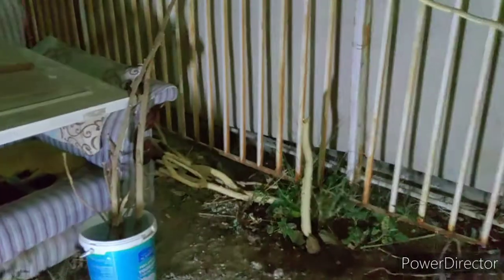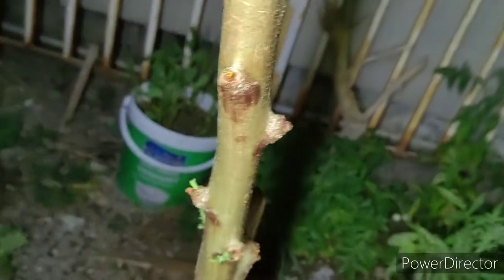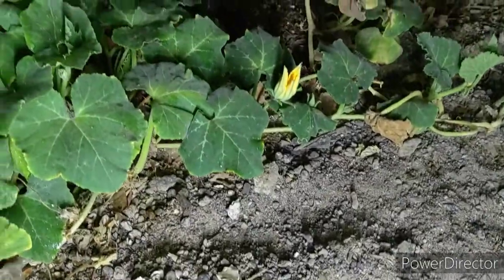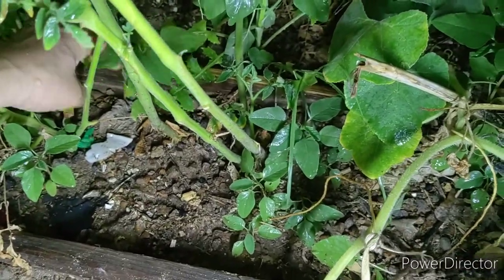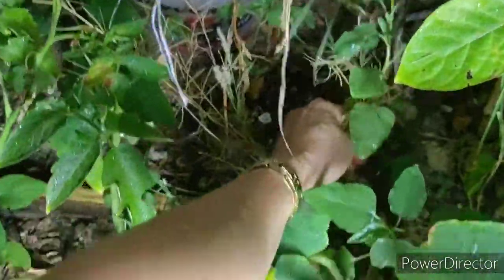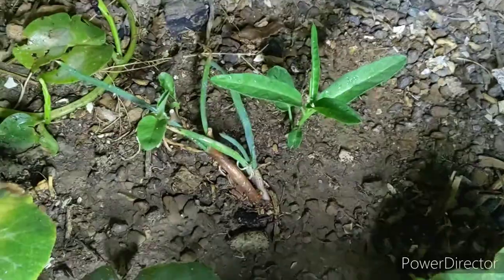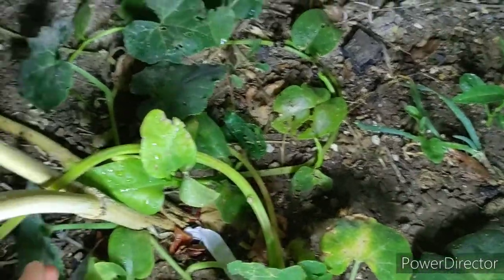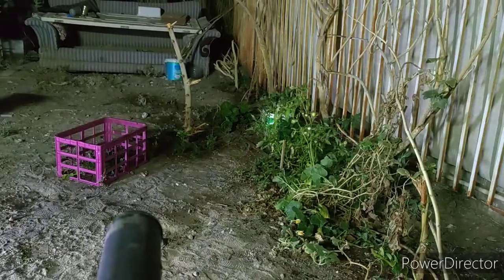Take the Weeds off of my Garden/ Moringa Tree Update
Welcome to Ruby's Vlog!
Today I make sure to water my plants daily whenever I can. I have my pet buddies to accompany me that makes my chores lighter & enjoyable. I was removing weeds around the garden to feed to our bunnies. To make tasks easier, link it to something that will motivate you to do it. Today I saw my young moringa tree budding its leaves out. It makes life worth looking forward to, counting the blessings each day for simple happiness.